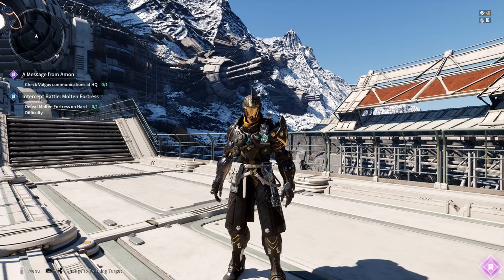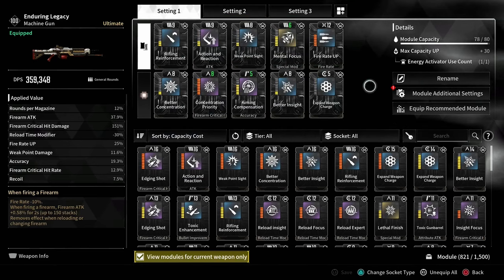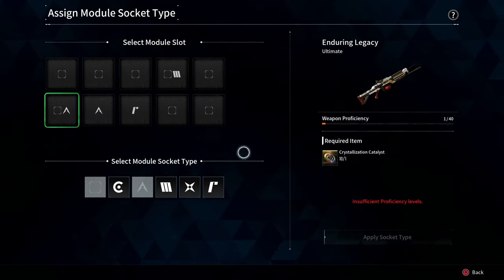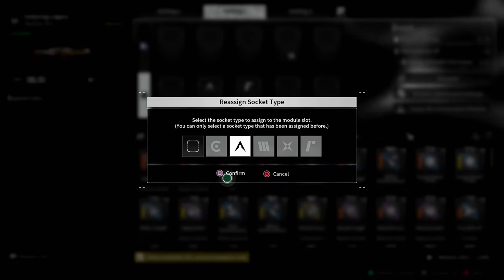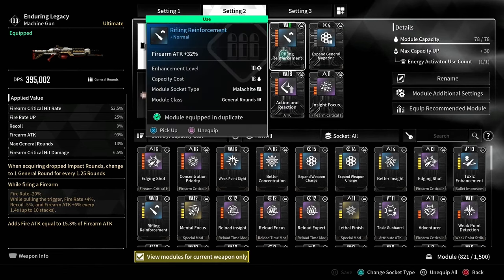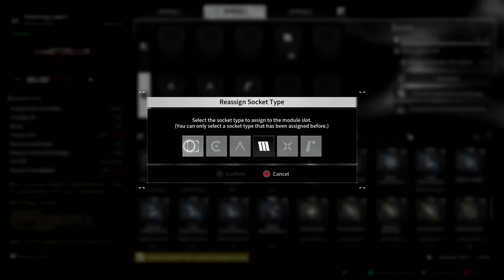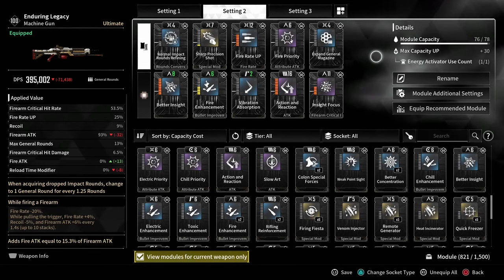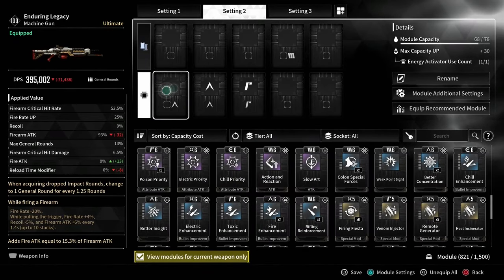The First Descendant - Is the Module Socket System CONFUSING to You?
First Descendant: Mastering Module Sockets

Dive deep into the new Module Socket system in First Descendant. Learn how to optimize your build and maximize your character's potential. Whether you're a veteran or a new player, this guide will give you the knowledge to optimize your gameplay and dominate in The First Descendant. Watch now!

Chapters:
00:00 - Intro
00:24 - Explanation
02:30 - Recap
02:50 - Outro